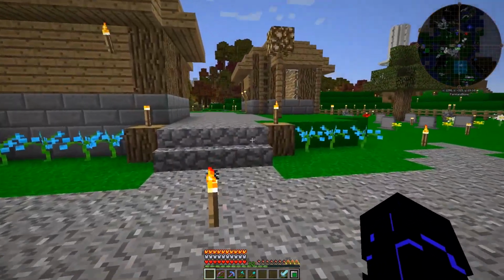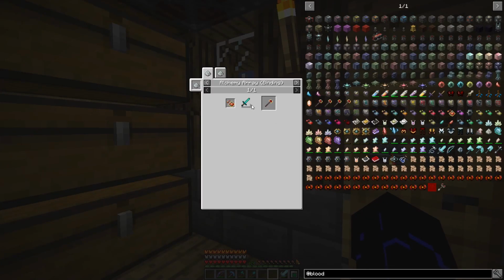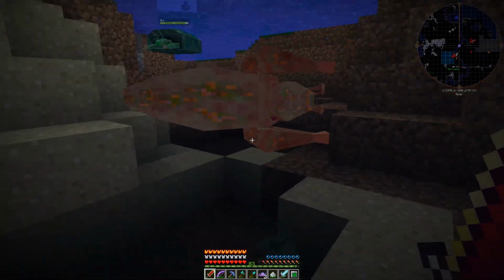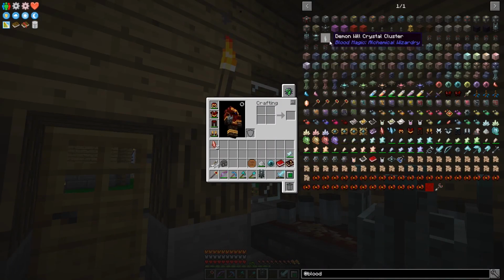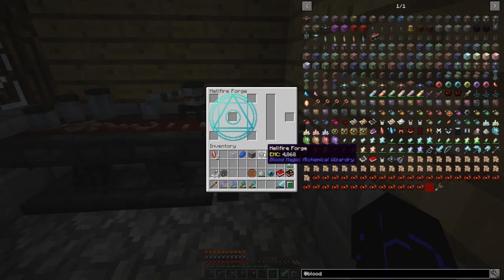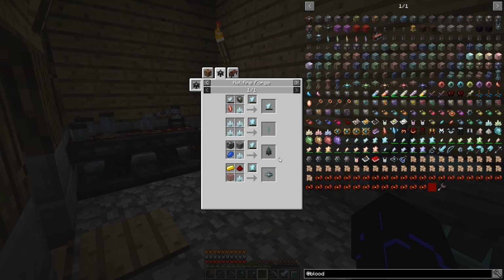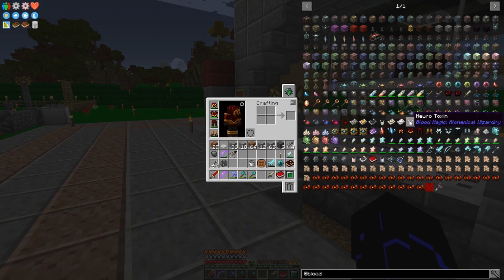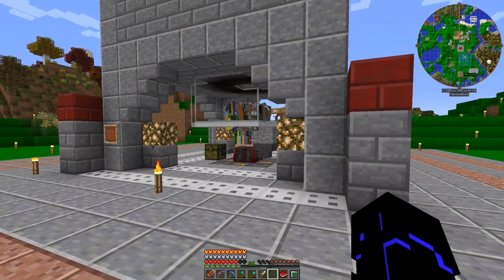Future's Edge 20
We take on the Future's Edge mod pack with a bunch of friends.  This is a tough one.

Non-recording members of the server:
Dadat30
Suzy Browneyes